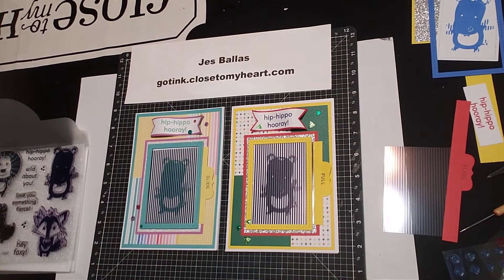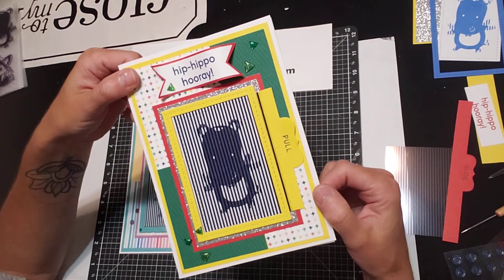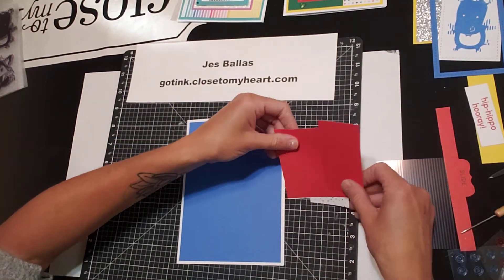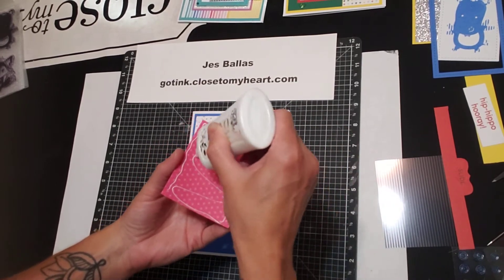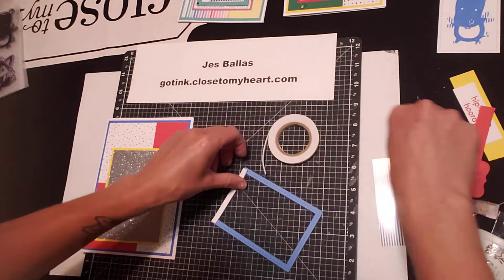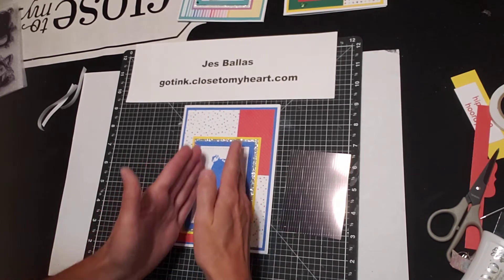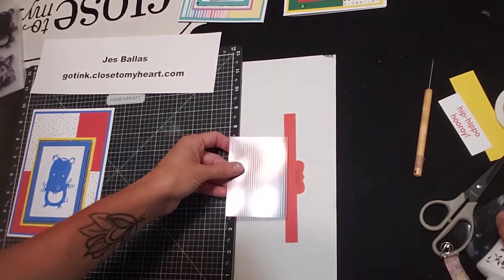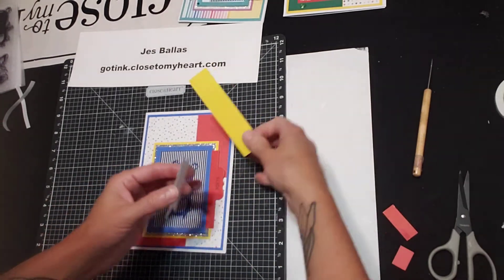Creativity in Motion Hippo Card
Here is one example of our new animation stamps, "Creativity in Motion", using the adorable hippo.